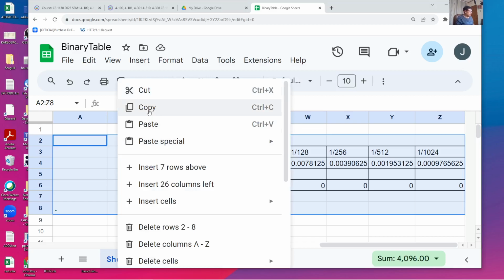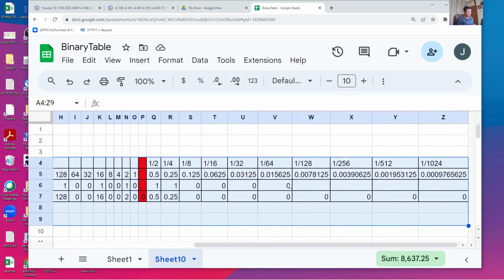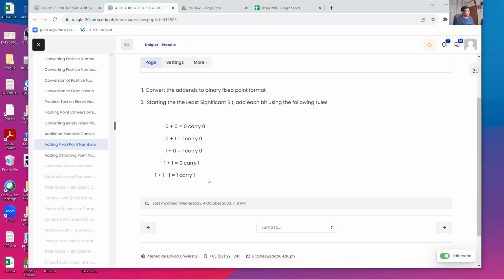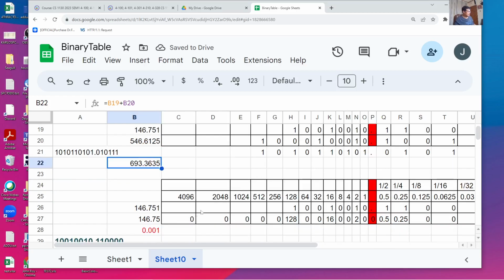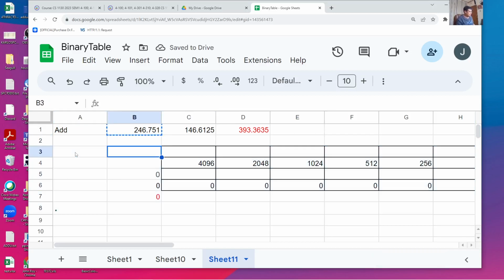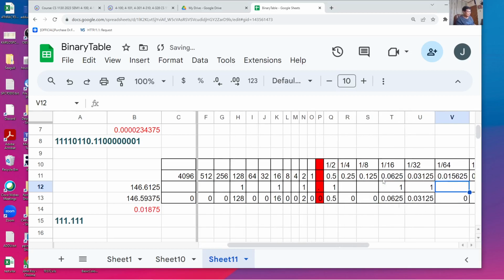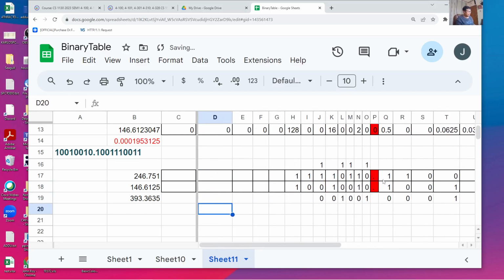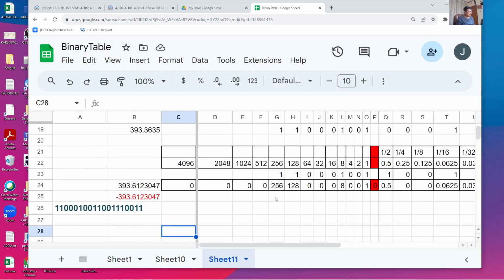Adding Fixed Point Numbers Using the BinaryTable